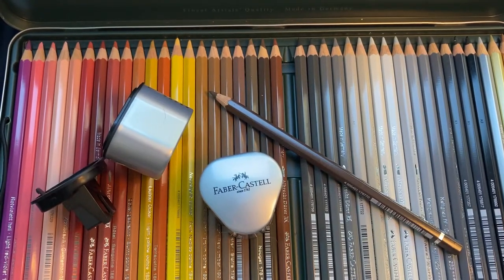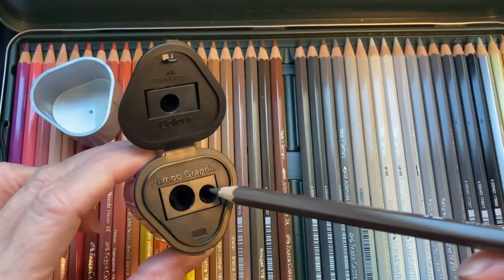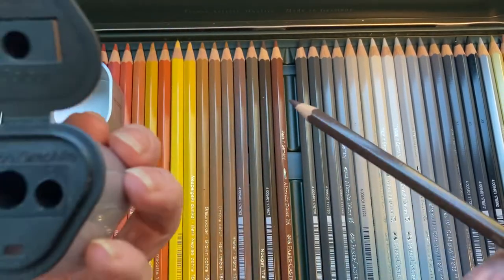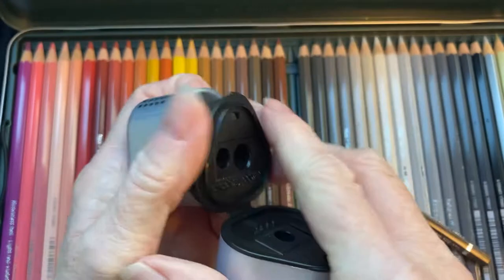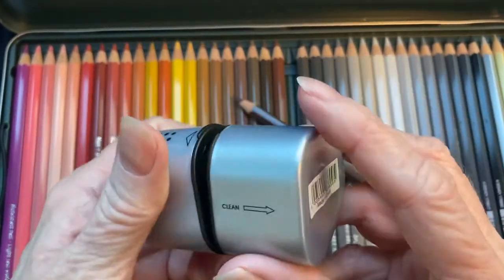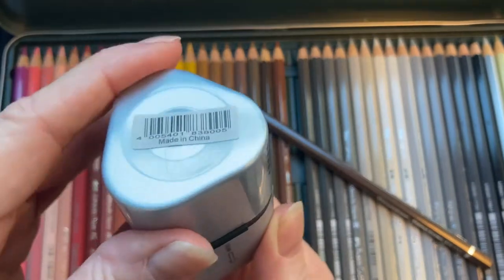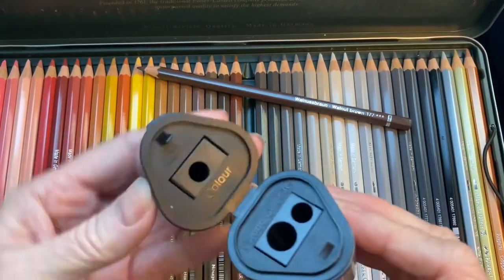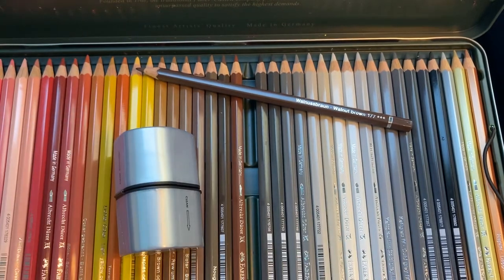Faber-Castell 3-hole pencil sharpener